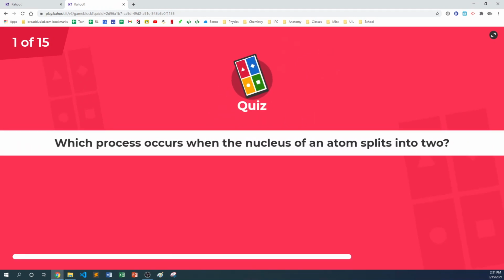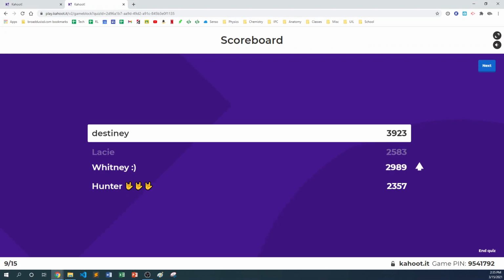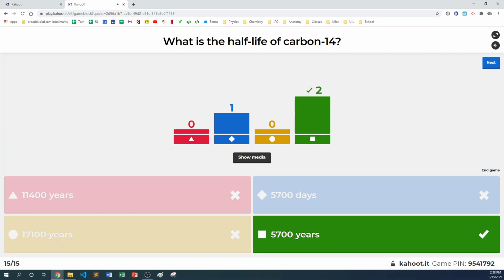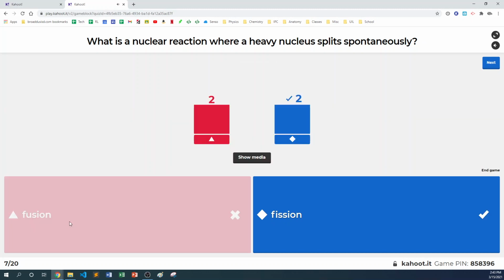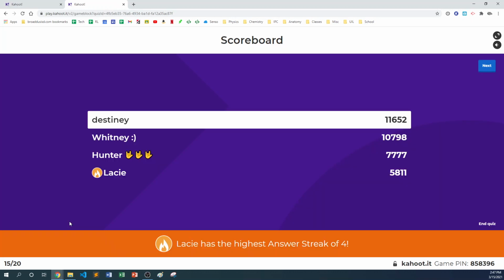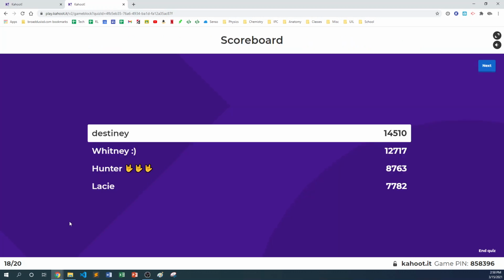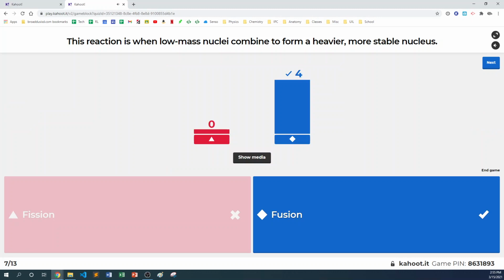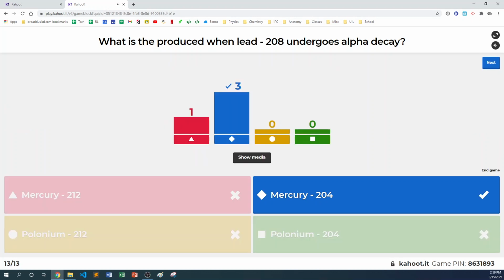[2021/03/15] (14:31:05) 08-IPC: Nuclear Chemistry - Kahoot